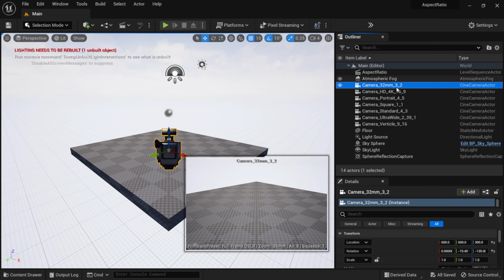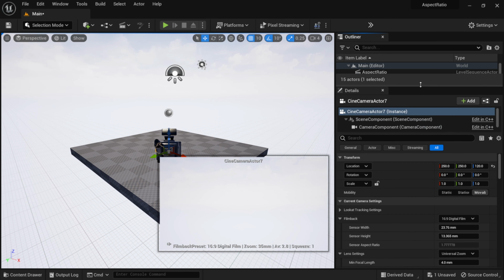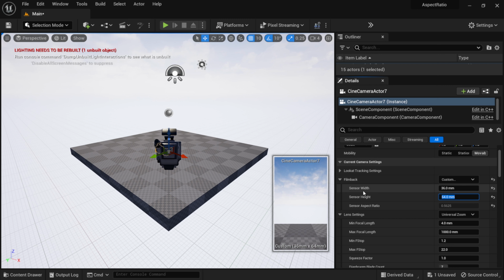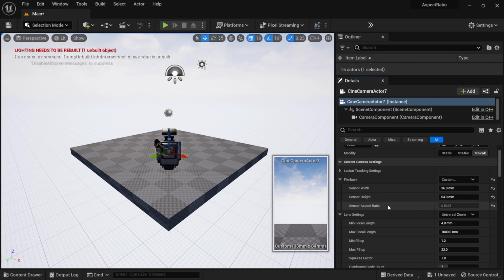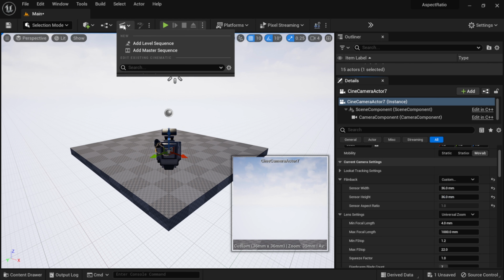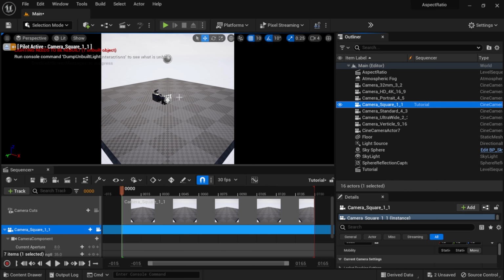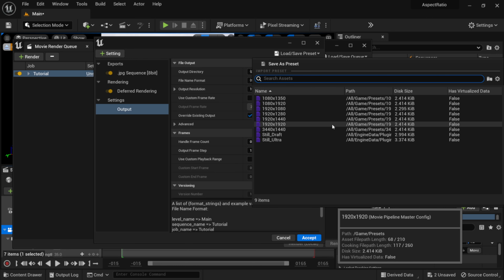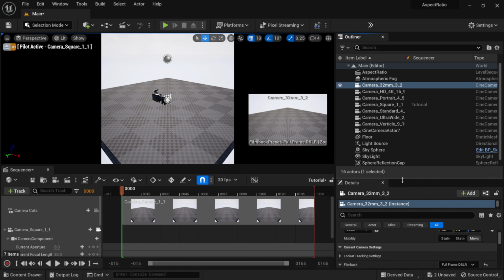How to Make Custom Aspect Ratios in Unreal Engine 5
In this tutorial, I will show you how to make custom aspect ratios in Unreal Engine 5. You will learn how to use the viewport settings, the render target asset, and the scene capture component to create different aspect ratios for your game or cinematic project.

➜ Use Code "rkk_winbush"

0:00 What up what up
0:26 Cheat Sheet
0:52 Project File Overview
3:00 Sequencer Templates

Also, check out some of my friend's channels
Eyedesyn Pwnisher School Of Motion Maxon Unreal Engine William Faucher Kaizen Tutorials Luis Maranda Sir Wade Rocket Lasso